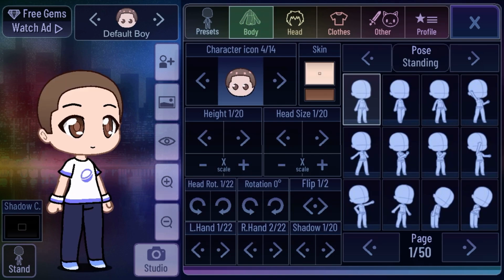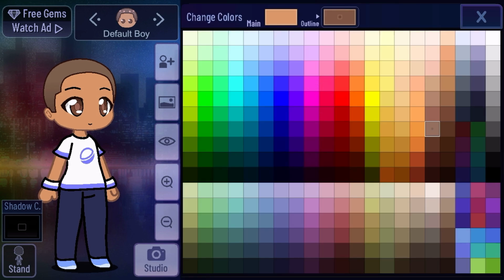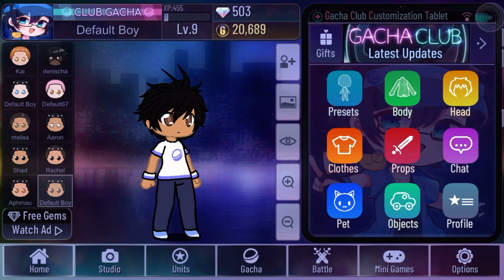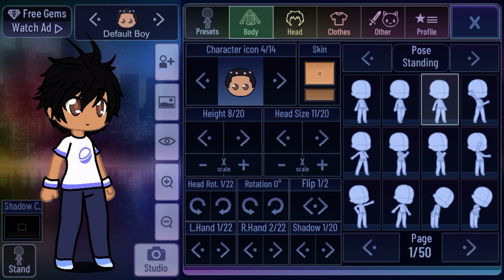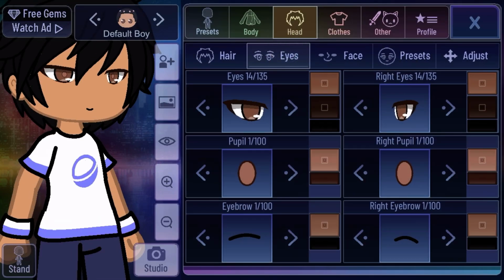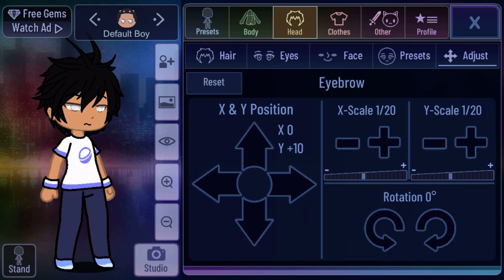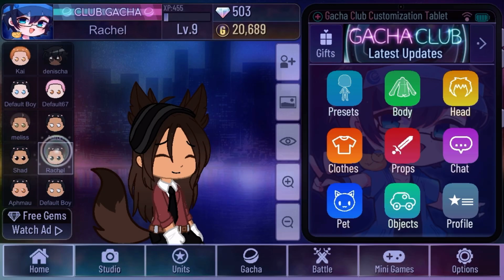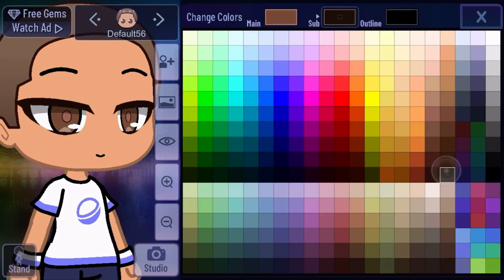How to improve your gacha oc’s size // sizing and step by step tutorial of how I make characters